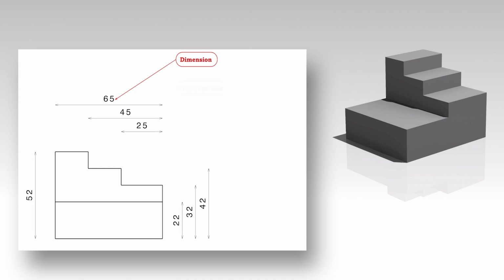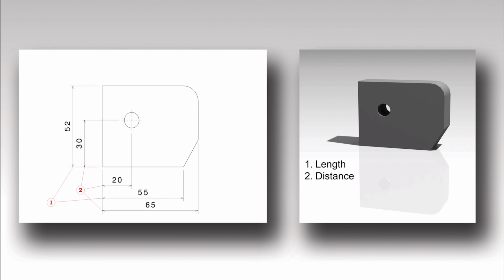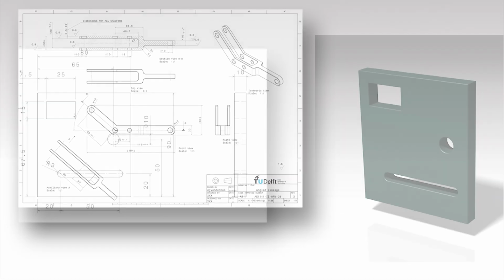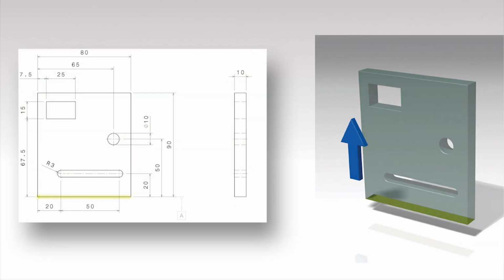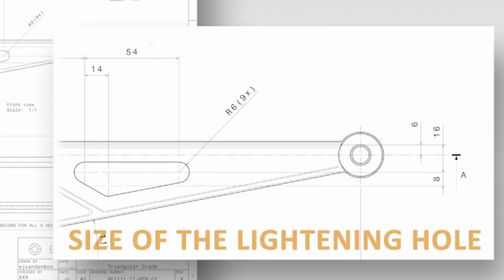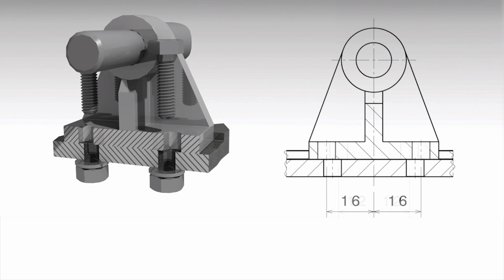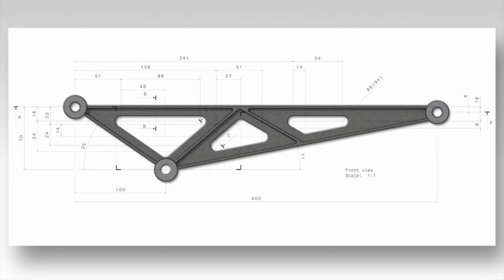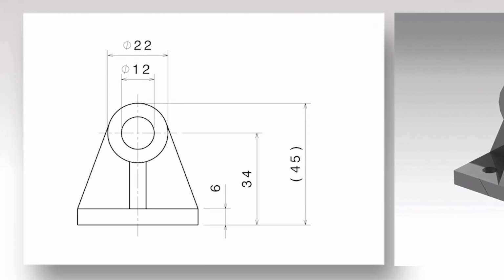AE1111-II 05 Dimensioning Basics